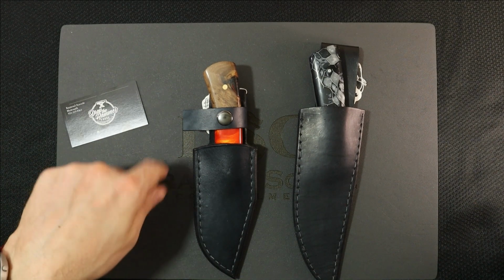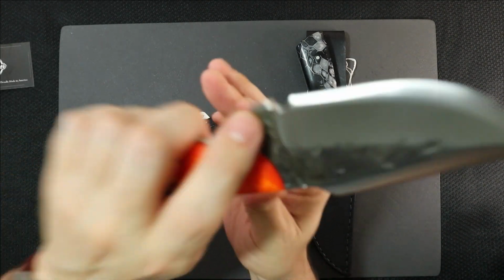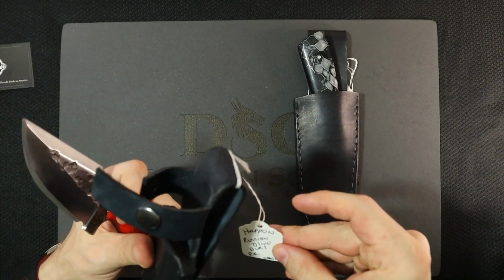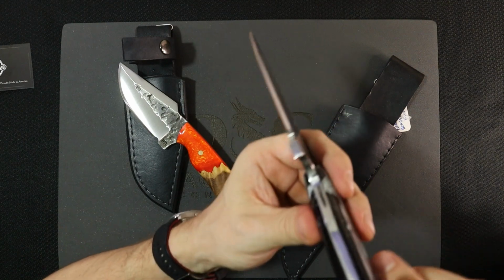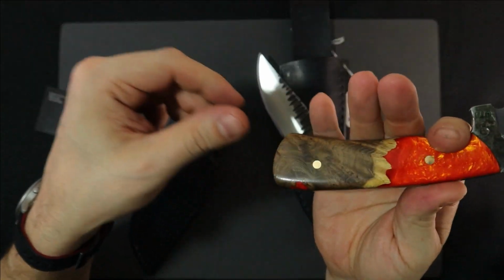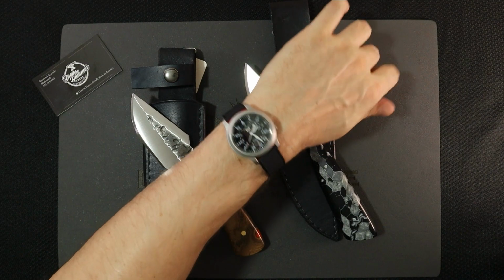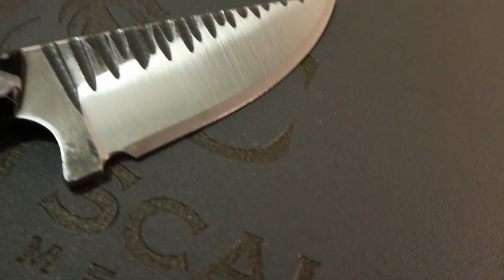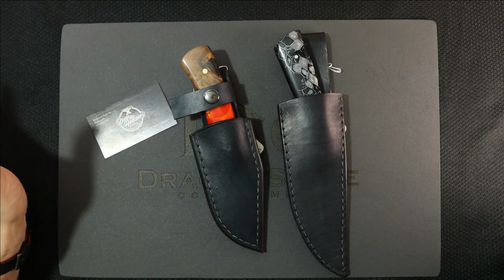Knifemaker's Spotlight #1 - Drop the Hammer Forge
🔥 5 Minute Knives – Gear Up & Stay Sharp! 🔪
🚀 Your go-to source for no-BS knife reviews, tactical gear breakdowns, and custom sheath craftsmanship! Whether you’re into bushcraft, self-defense, or everyday carry, we bring you honest insights and top-tier gear recommendations.

📌 Trusted Knife Retailers & Exclusive Discounts!

💰 Budget-Friendly Knives That Punch Above Their Price

🔨 Knives I Recommend
👉 Kizer Beaver (Amazon):
👉 Cold Steel Kobun (Amazon):
👉 Vosteed Corgi (Amazon):

🗡️ My Favorite Knife Sharpeners
🔹 WorkSharp Field Sharpener (Amazon):
🔹 WorkSharp Electric Belt Sharpener (Amazon):

🥊 The Best Tactical/Shooting Gloves
👉 Strongsuit Gloves (Amazon):

🔦 My Favorite Flashlights
💡 Fenix PD36R (Amazon):
💡 Fenix PD35 (Amazon):
💡 Trustfire Mini X3 (Amazon):
💡 Streamlight Microstream (Amazon):
💡 Rovyvon A3 Gen 4 Keychain Light (Amazon):

⌚ The Watches I Wear
🕶️ Casio G-Shock 5600 Blackout/Solar (Amazon):
🕶️ Orient Bambino 2nd Gen Automatic (Amazon):

🎒 My Favorite Backpacks & EDC Gear
🎒 Maxpedition Pygmy Falcon 2 (Amazon):
🎒 Maxpedition EDC Pocket Organizer (Amazon):
🎒 5.11 Two Banger Sling Bag (Amazon):

👢 The Boots I Wear
👢 5.11 A/T Boots (Amazon):

📖 UNKILLABLE JOE (Amazon):
📖 INTERNATIONAL BESTSELLING AUTHOR JOE VALLEN (Amazon):

🎧 The Headphones I Use at the Gym
🎵 Lytmi Cozy Fit Open Earbuds:

🎥 About 5 Minute Knives
5 Minute Knives is just one man's opinion on knives, flashlights, watches, and all things EDC (Everyday Carry).